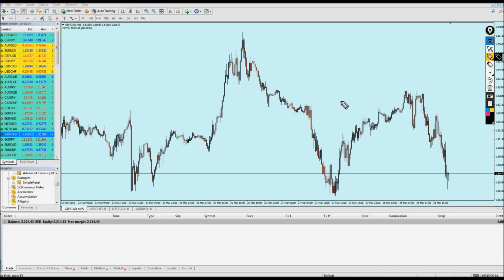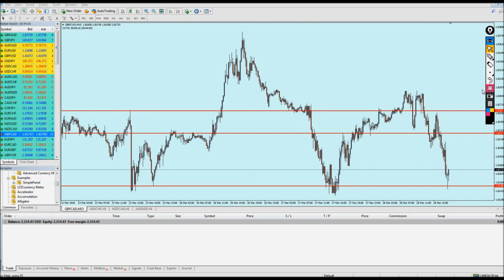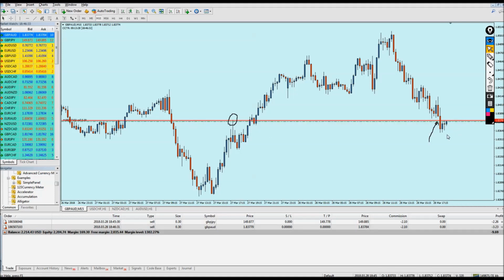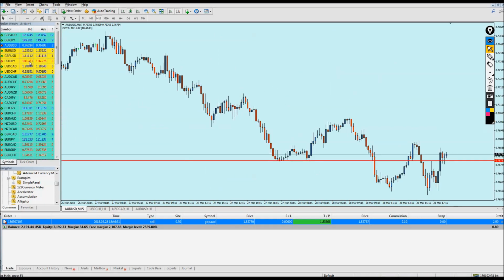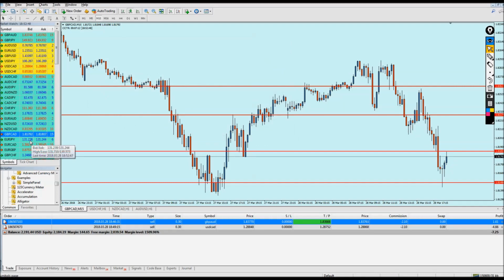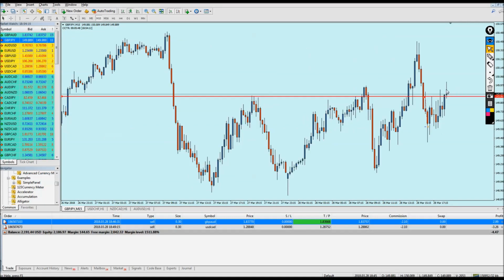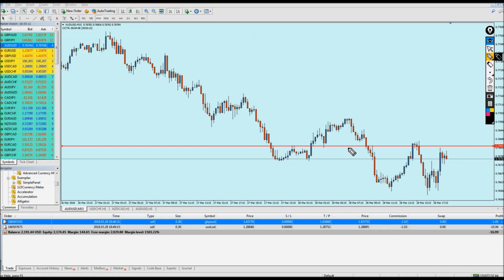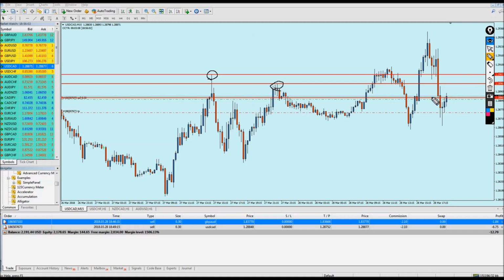SCALPING - Identify strong support and resistance.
Open account in ICmarkets now! the best Forex scalping experience ever
Open account in best Binary options broker in the world, IQOPTION